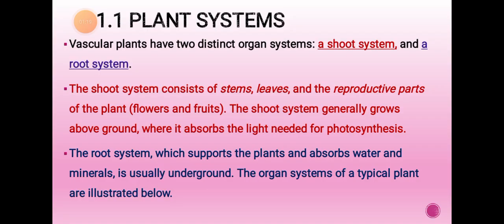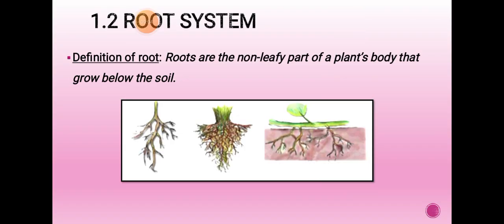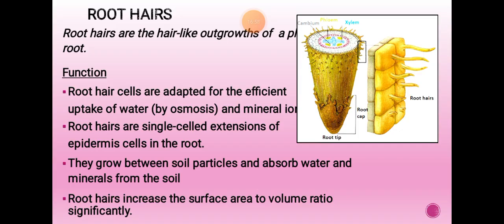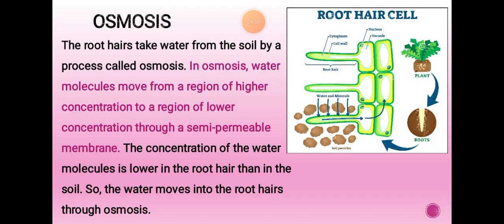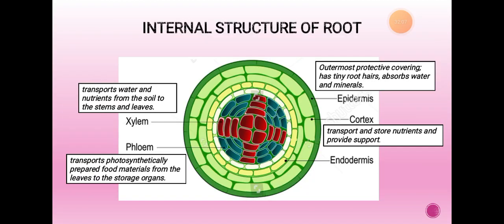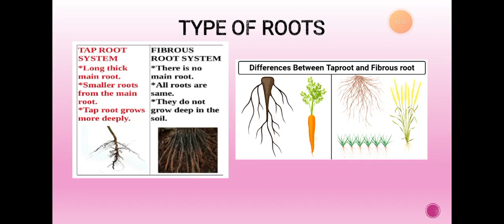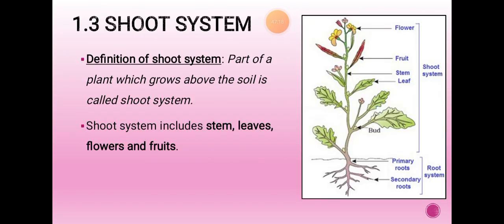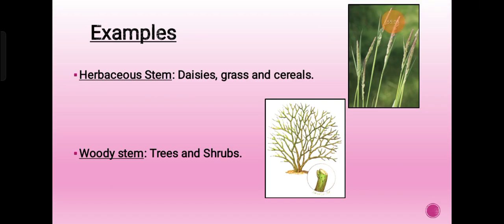Plant Systems ( proper lecture )